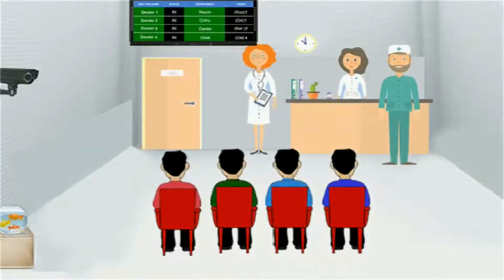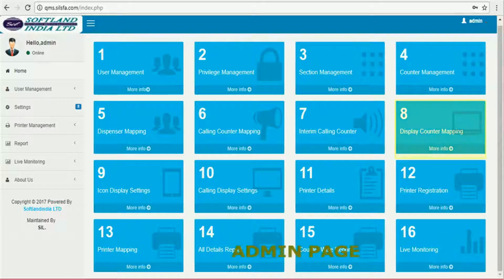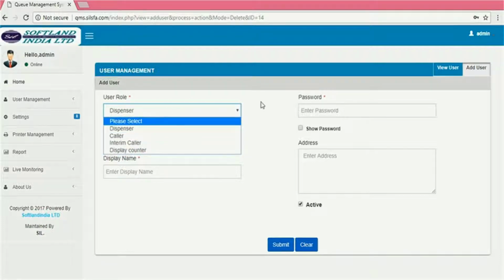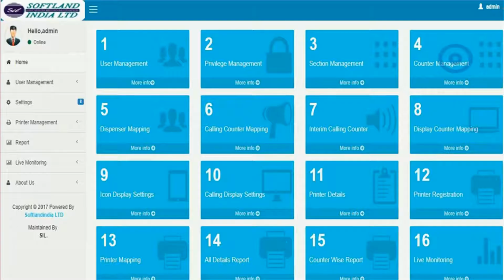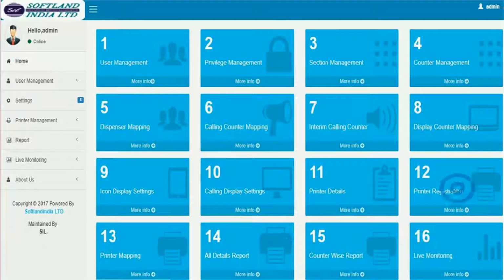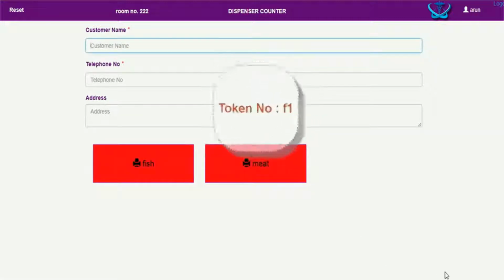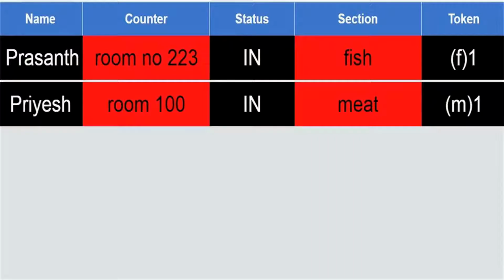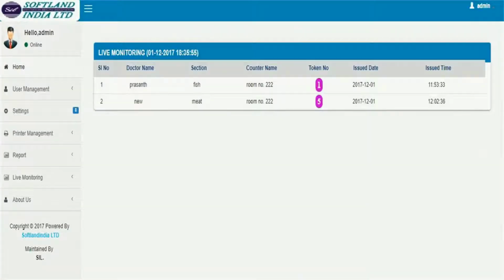SIL QMS WEB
Queue Management system